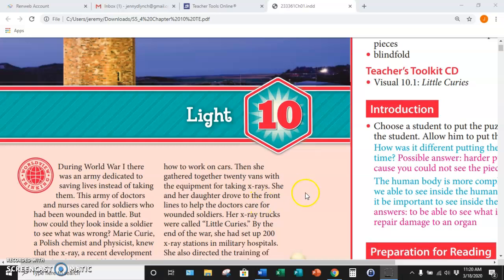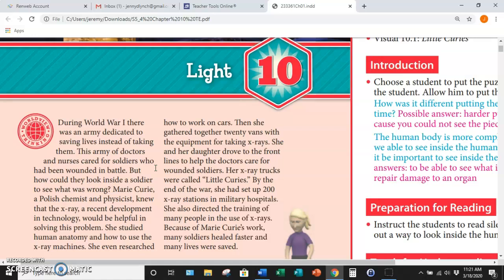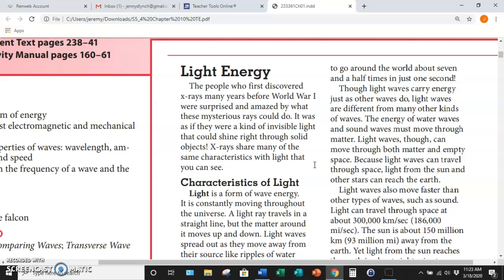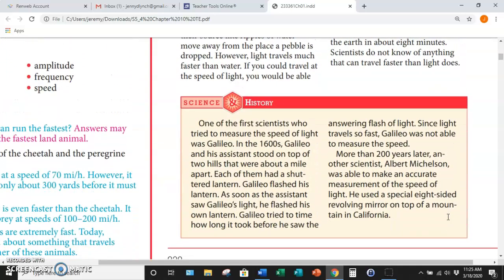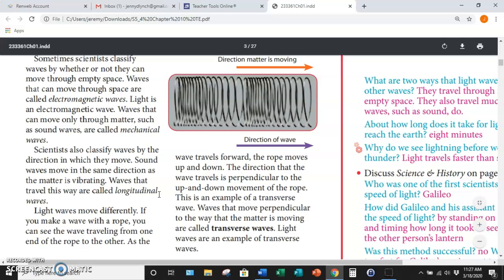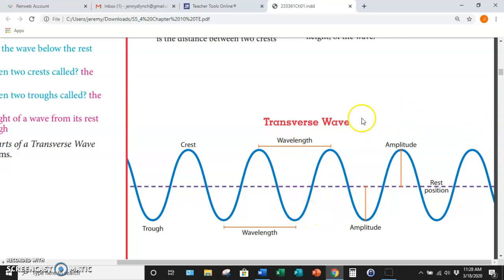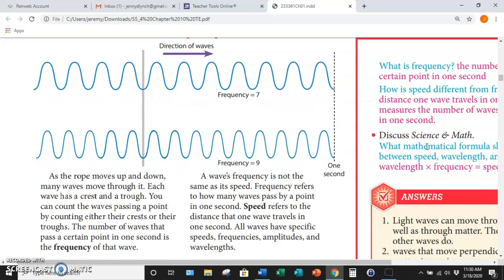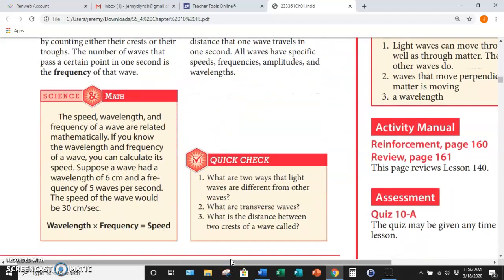Science 5 pg 237-241